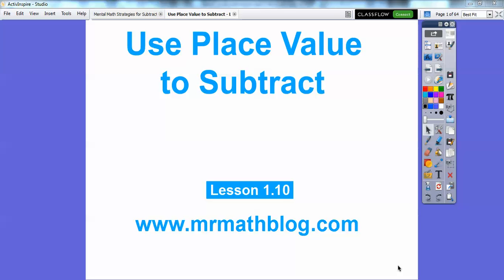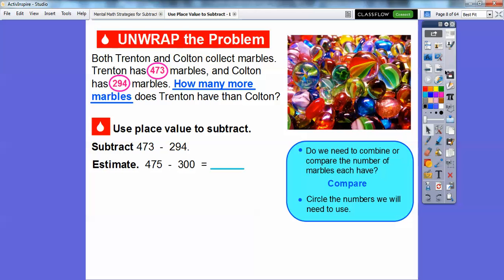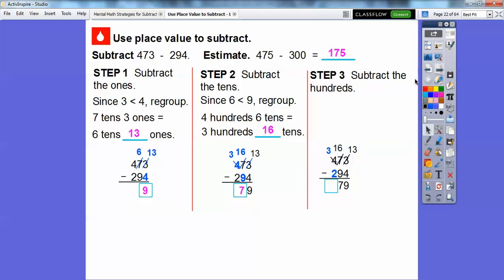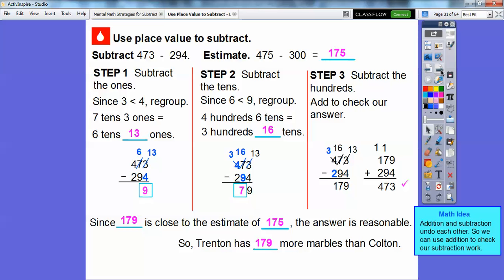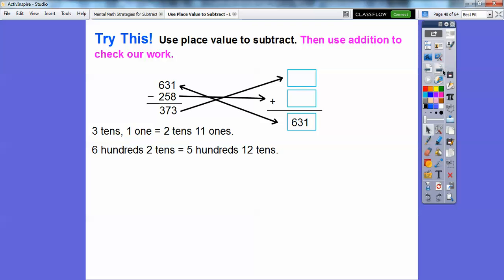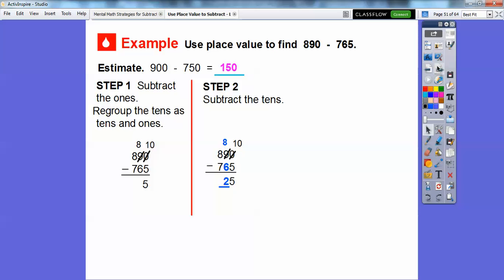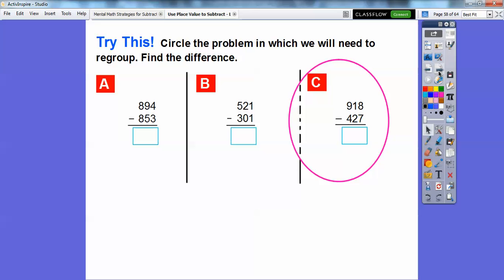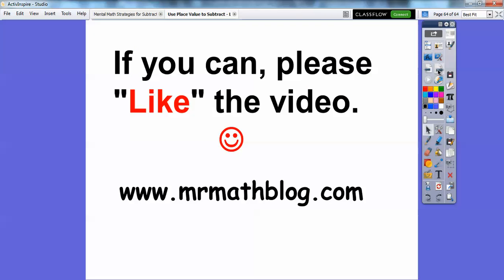Use Place Value to Subtract - Lesson 1.10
This lesson is the "traditional" method to subtracting, by using place value. For example, 8 tens 3 ones (for 83) = 7 tens 13 ones. No problem. :)